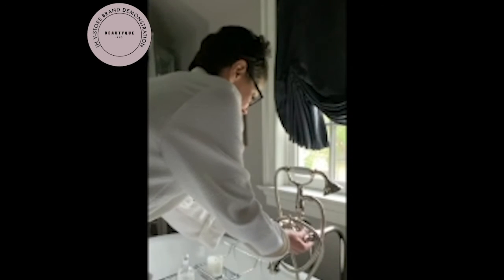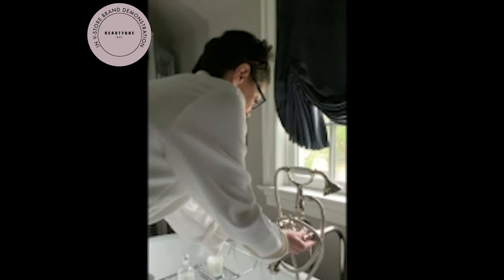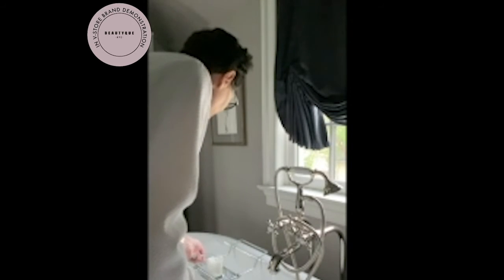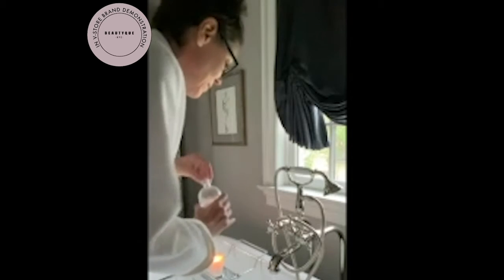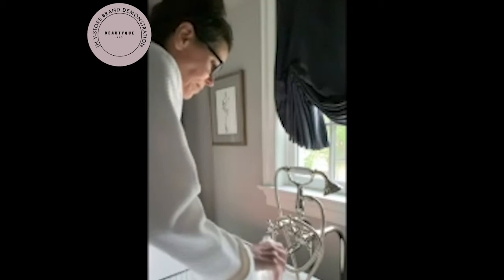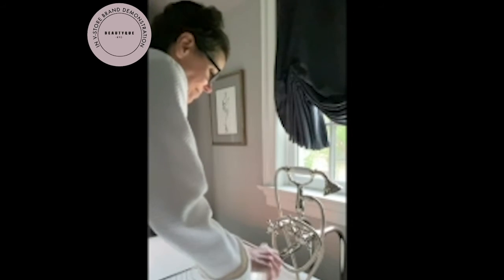In V store demo - Sweet & Kind Muscle Relief Rub